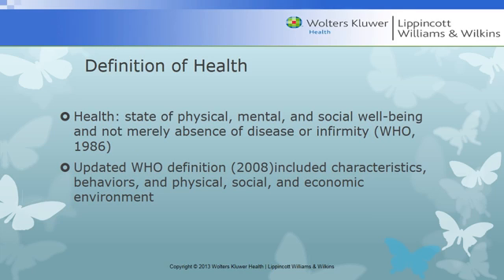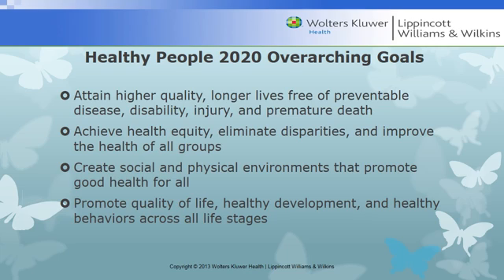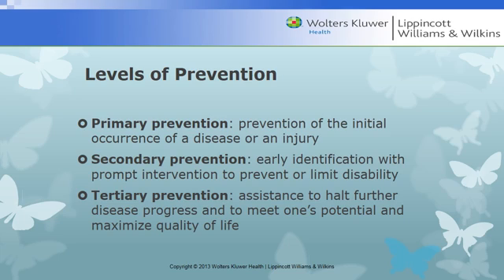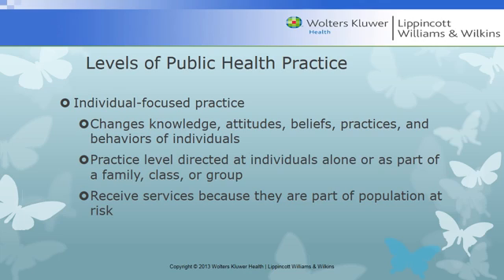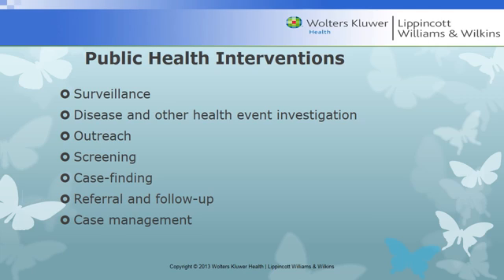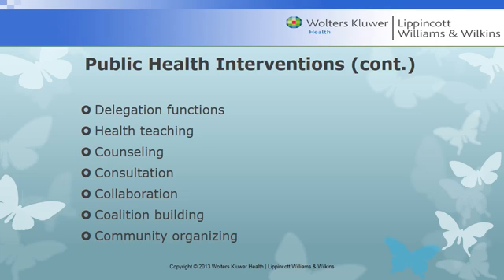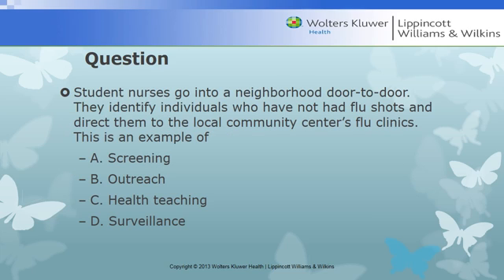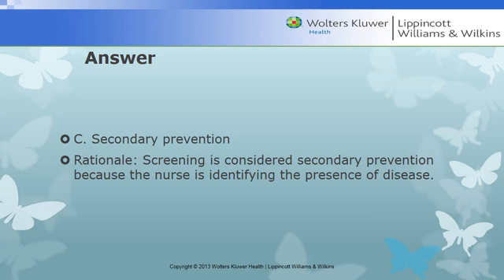CBN Chapter 2